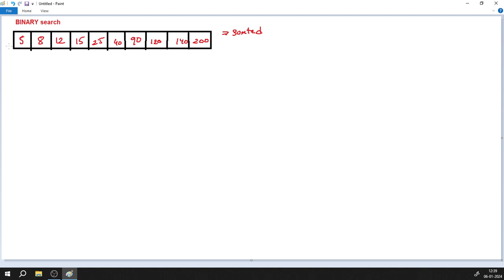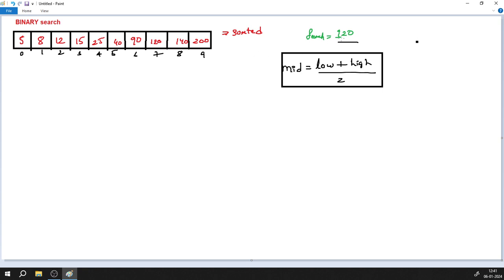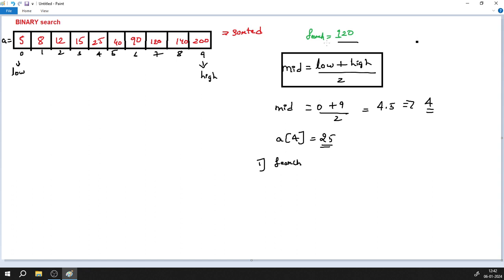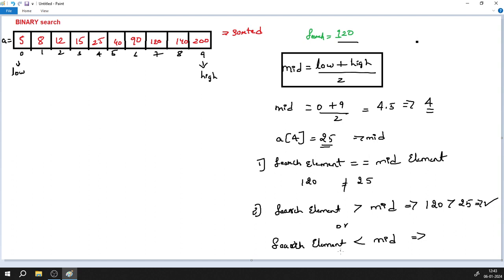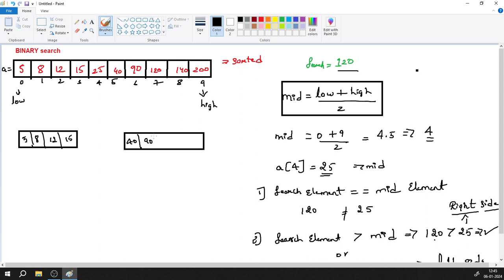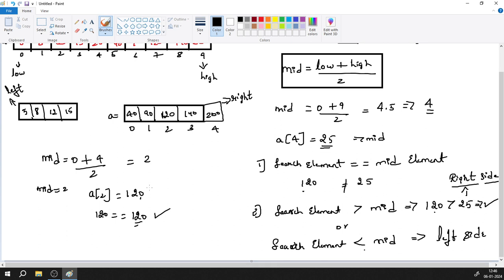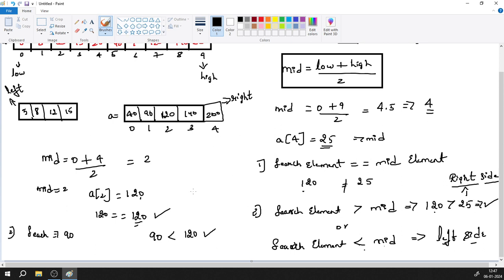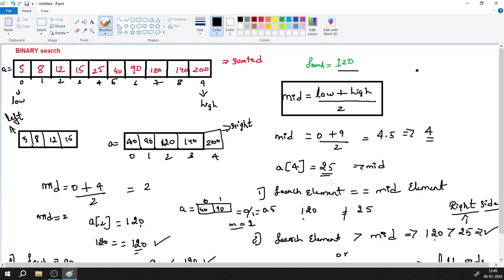1. BINARY SEARCH (DSA)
Hi guys lets understand how binary search works in this session